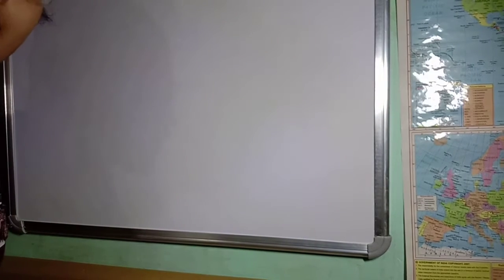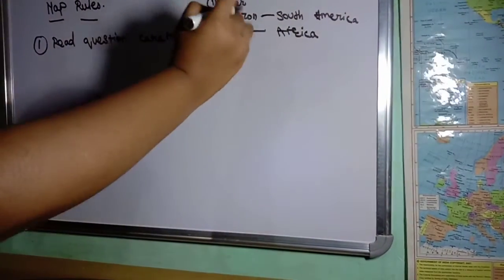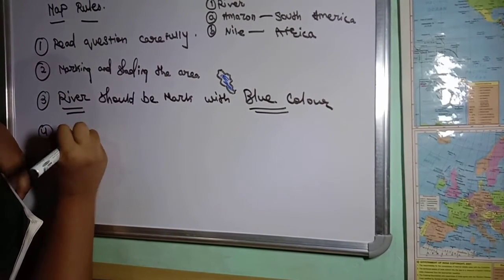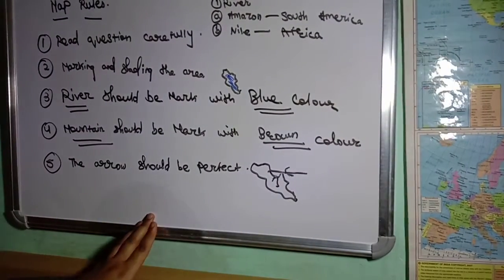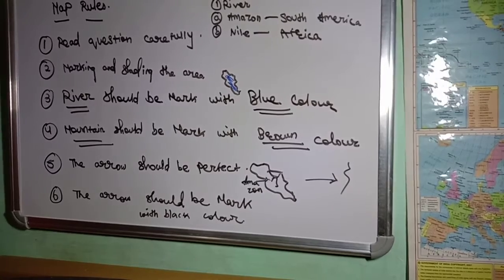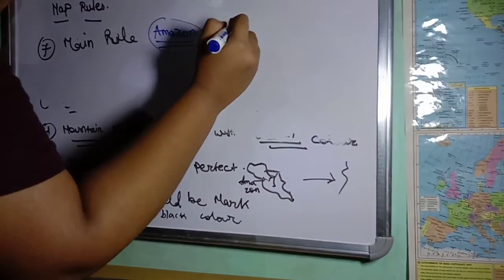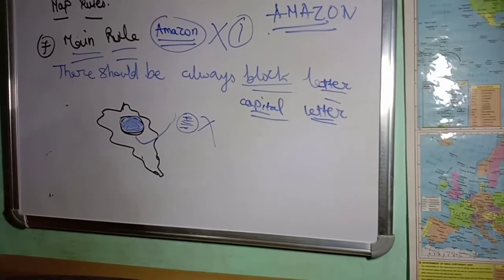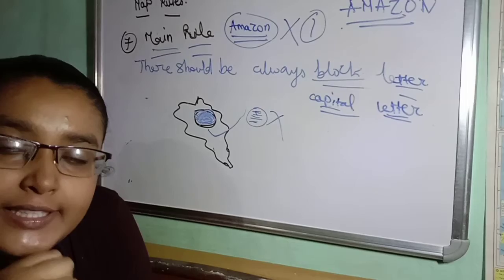Map Rules How to mark map in exam # world Map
Please. Support me guys share my video how much you can